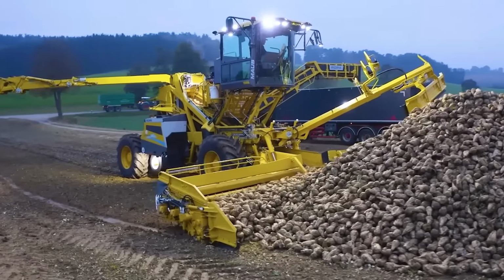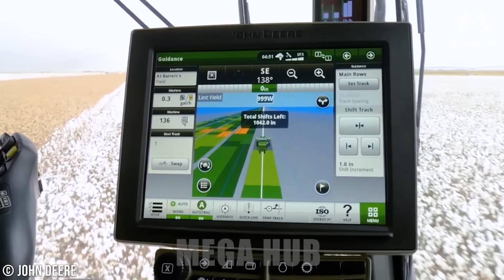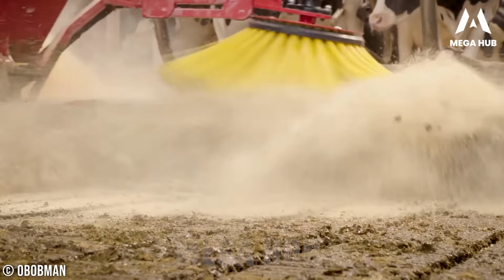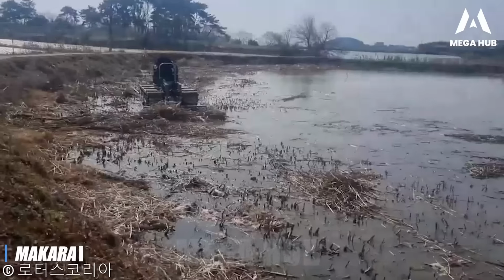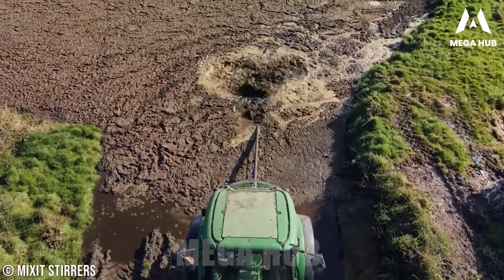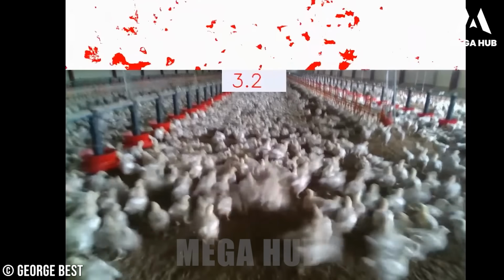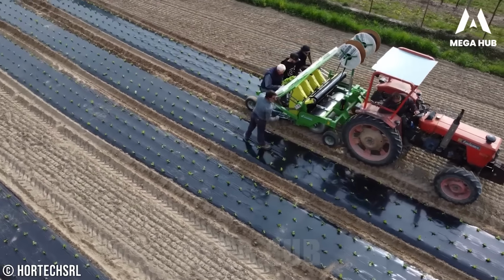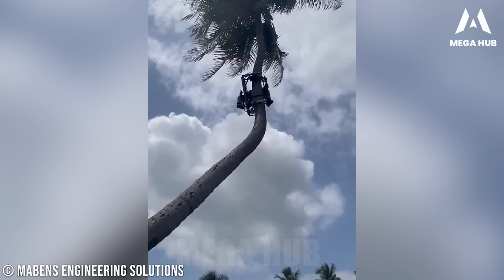45 Expensive Agricultural Machines Working at Another Level | Most Powerful Farm Equipment ▶ 8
45 Expensive Agricultural Machines Working at Another Level | Most Powerful Farm Equipment ▶ 8

Modern farming has evolved beyond imagination — and at the heart of it are these next-level, ultra-expensive agricultural machines. In this video, witness 45 of the most powerful and high-tech farm machines working with unmatched efficiency and precision. From massive tractors and advanced harvesters to futuristic seeders and balers, these machines redefine what’s possible in agriculture today.
Each piece of equipment shown here represents cutting-edge innovation, built to handle the most demanding tasks in modern farming. Whether it's plowing, planting, or harvesting at lightning speed, these machines are built for maximum productivity and performance.
If you’re passionate about farming technology, heavy equipment, or satisfying machine operations, this video is guaranteed to keep your eyes glued to the screen. Get ready for next-level agricultural power in action!

🔹 Timestamps:
0:00 – Most Expensive Farming Machines in Action
02:15 – Next-Gen Tractors at Work
05:30 – High-Speed Harvesters & Balers
08:40 – Smart Farming Tech in Action
11:00 – Most Satisfying Agricultural Operations

📌 COPYRIGHT DISCLAIMERTitan Tech does not fully own the material compiled in this video.